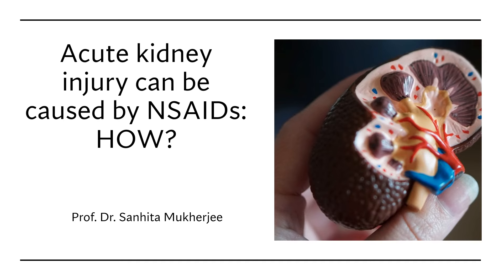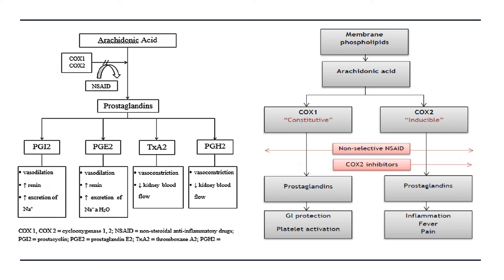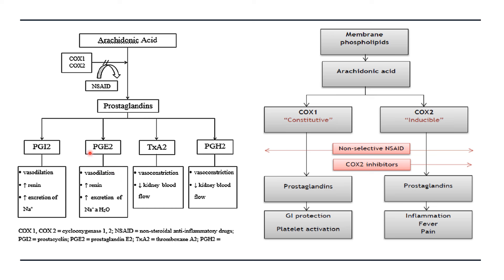Acute kidney injury can be caused by NSAIDs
Side effect of NSAIDs, Acute kidney injury, prostaglandin, MBBS, Physiology, NEET PG